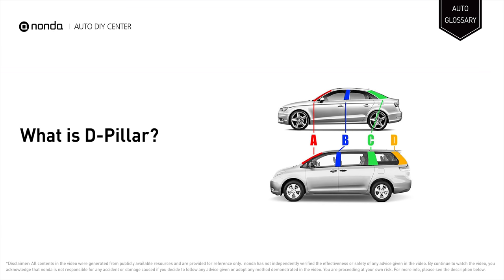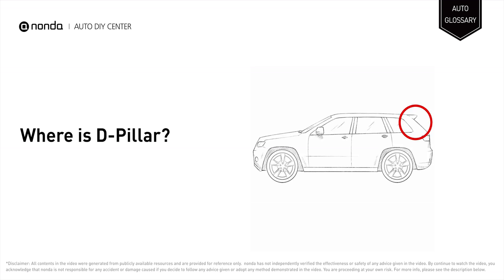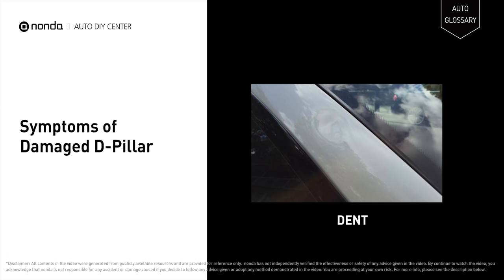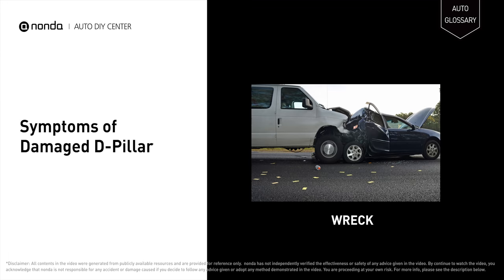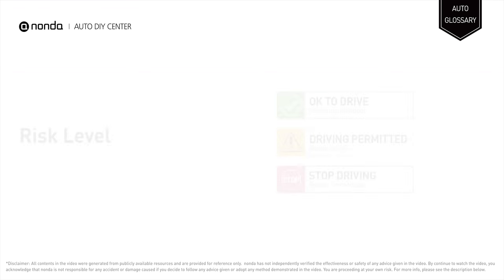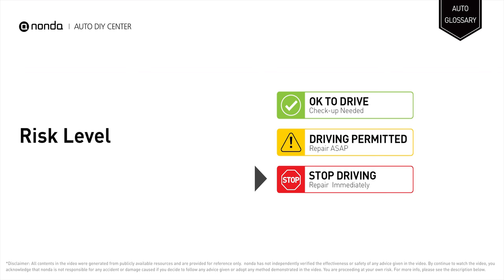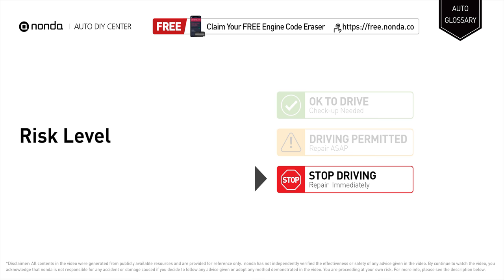D-Pillar Explained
D-Pillar is a roof support structure on an SUV, minivan or wagon.

Symptoms of Damaged D-Pillar:
DENT
WRECK

Risk Level:
STOP DRIVING
REPAIR IMMEDIATELY